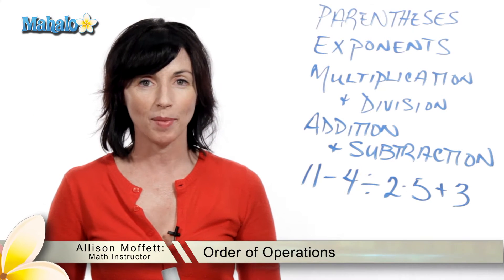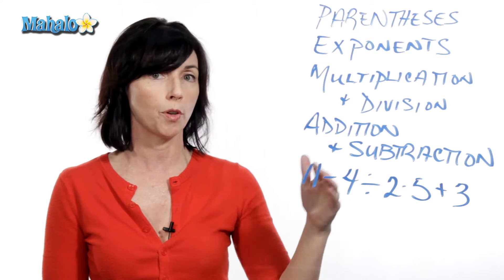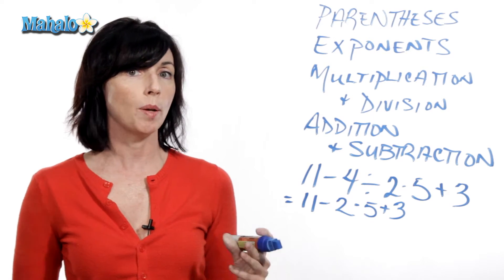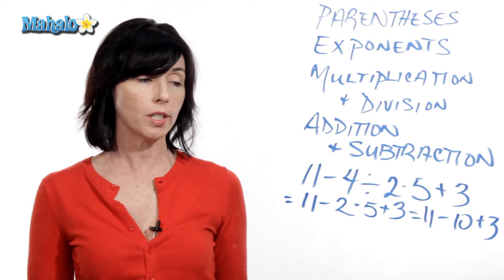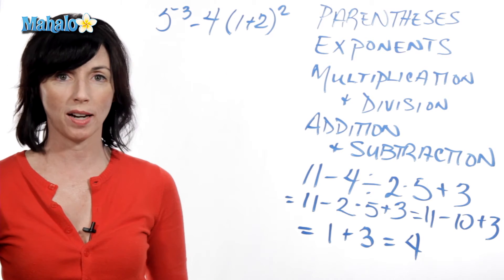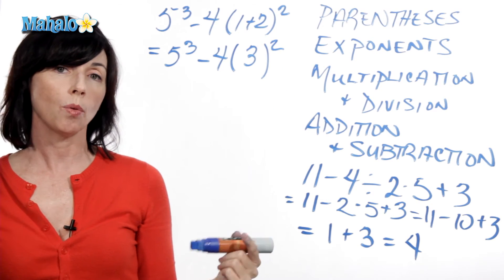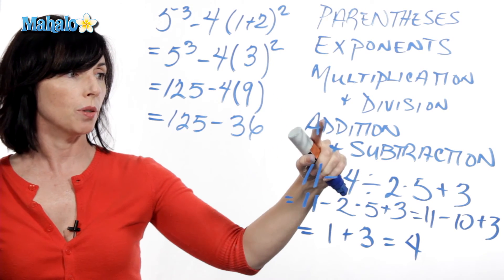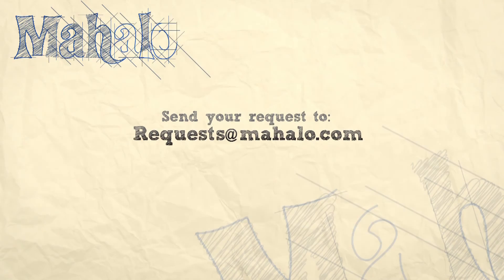Order of Operations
Learn from Allison Moffett, host of our math channel with a masters in physics, as she teaches you about the order of operations.